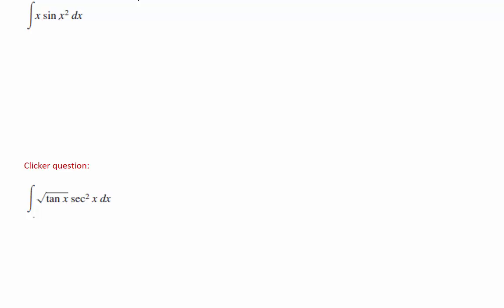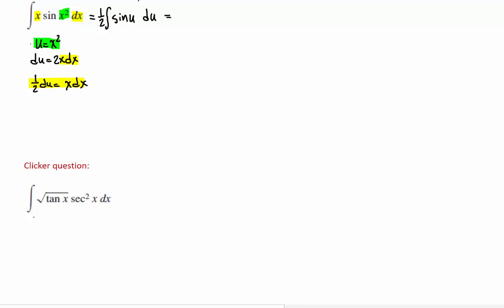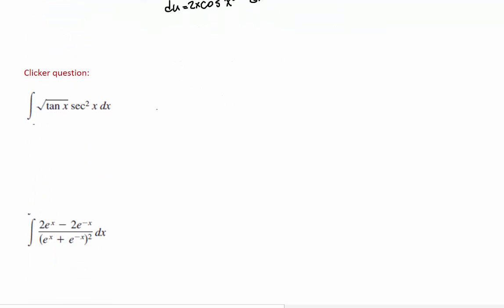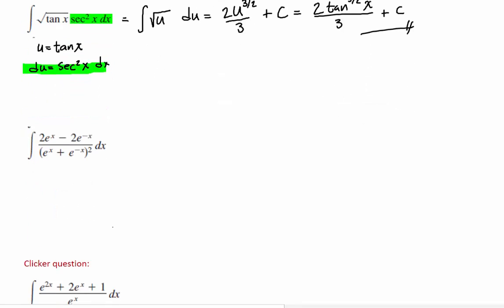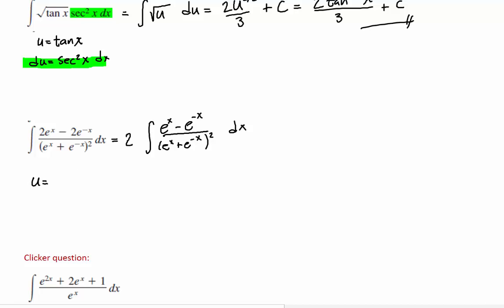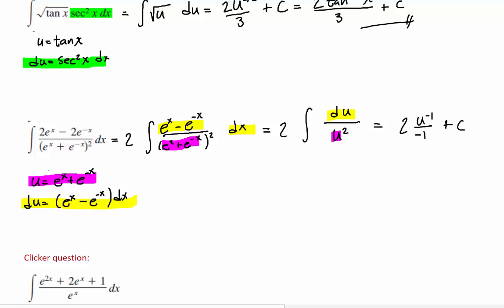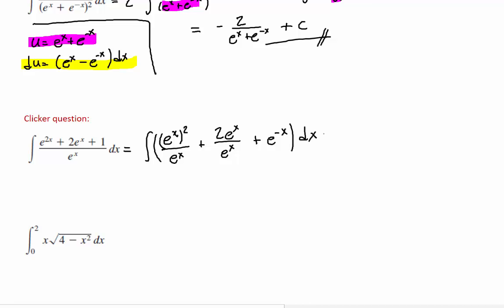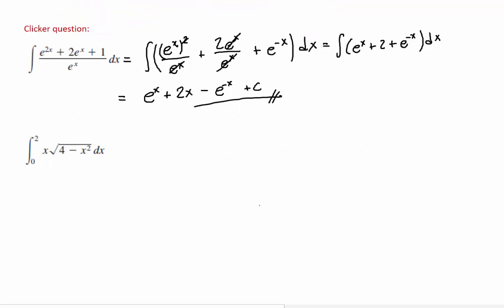Integration by substitution part II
Simple examples of u-substitution.